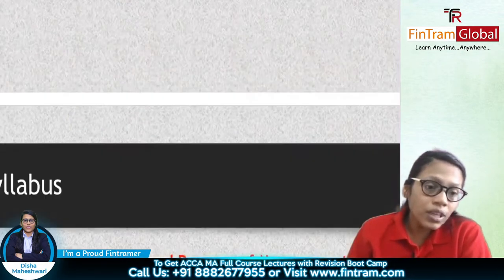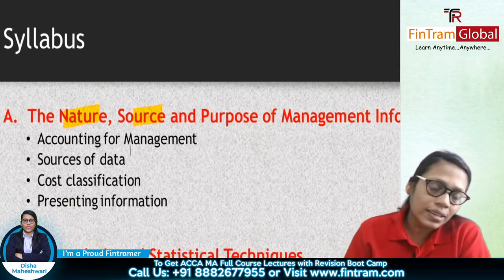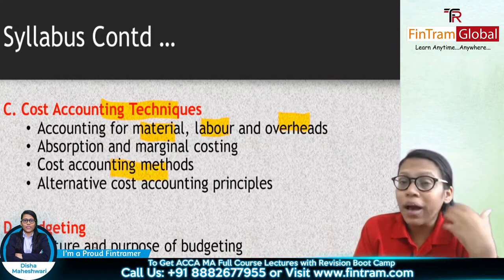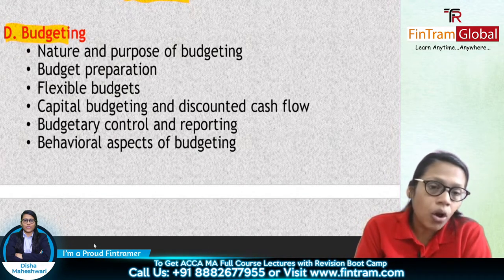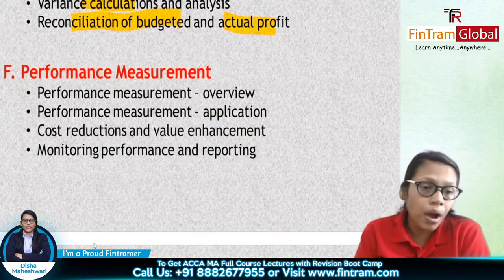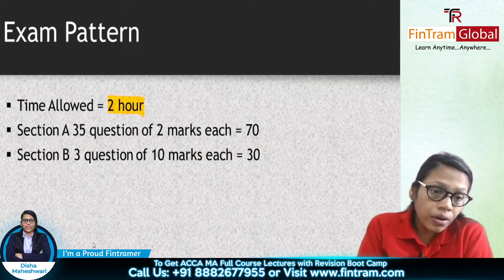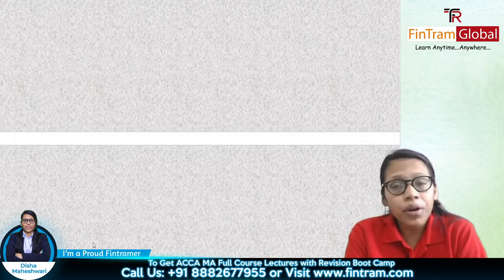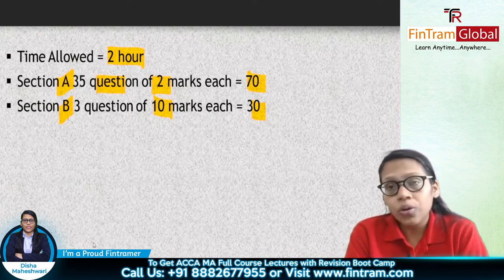ACCA Management Accounting Orientation | ACCA F2 | ACCA MA Exam Tips & Tricks | Disha Maheshwari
Management Accounting deals something with cost accounting and cost management, its little bit different subject but very interesting subject.

In this video we covering :
✅ Syllabus area
✅ The exam pattern &
✅ Some of the tips to prepare the exam.